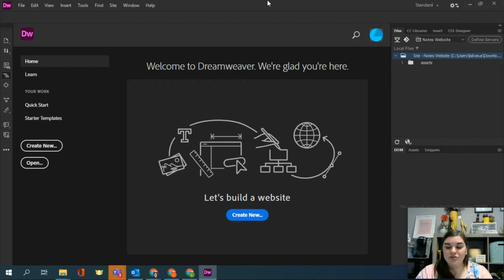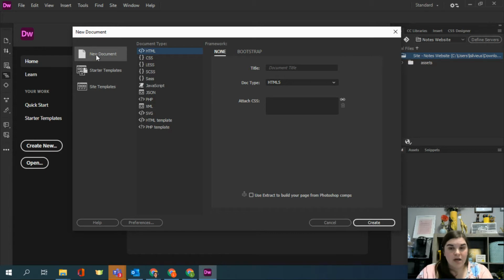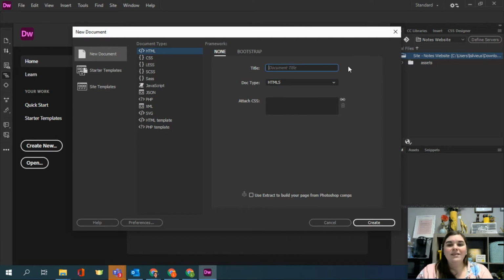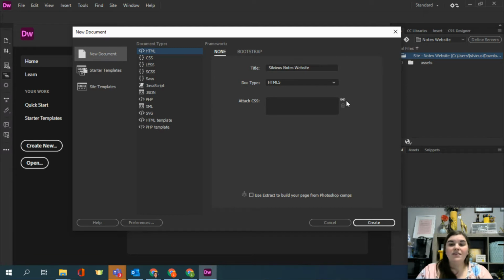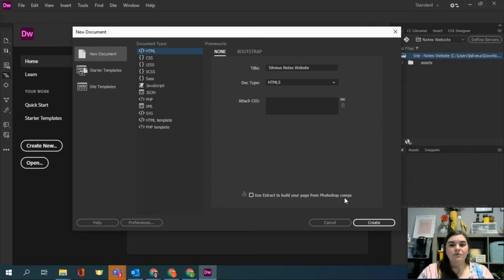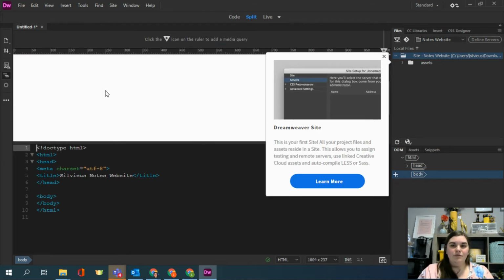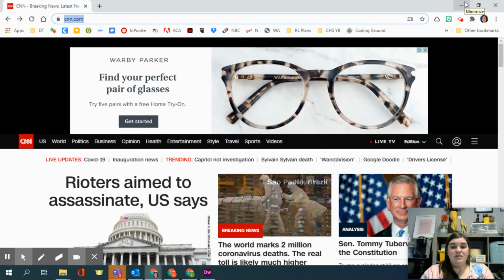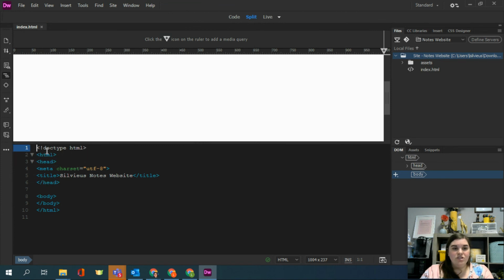Notes Website - Creating an Index File in Dreamweaver